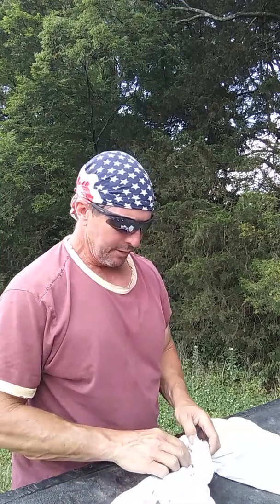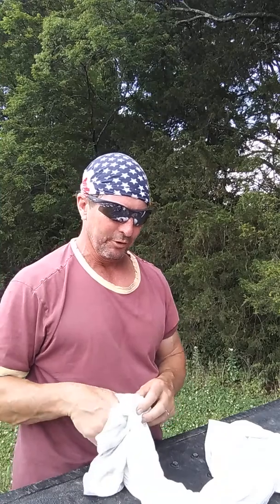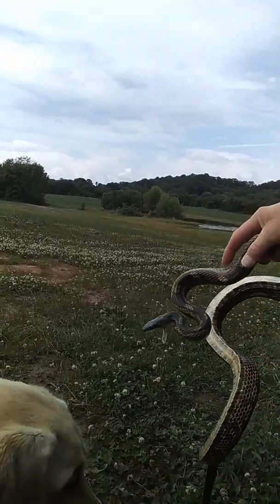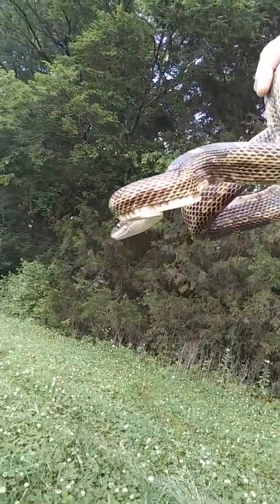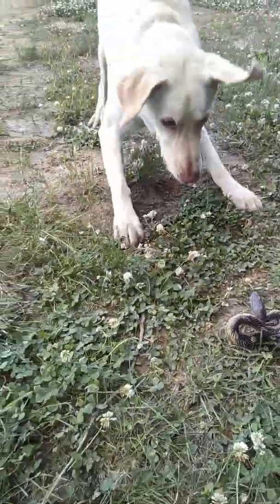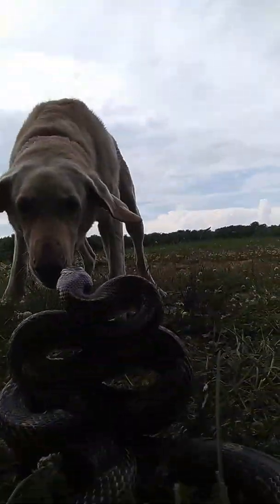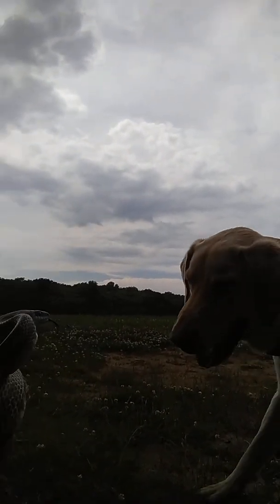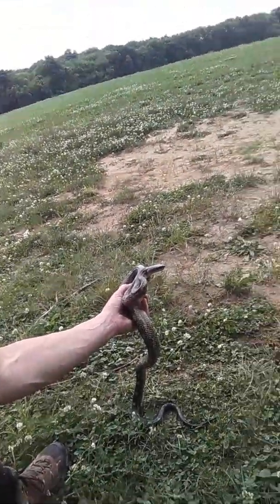Rat Snake 101 part 2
Grey Rat Snake